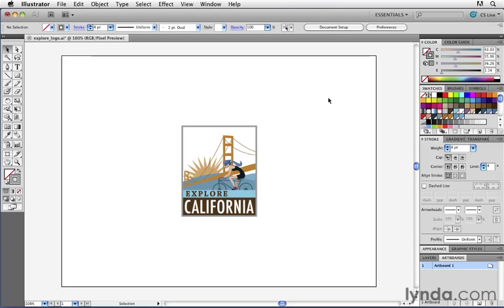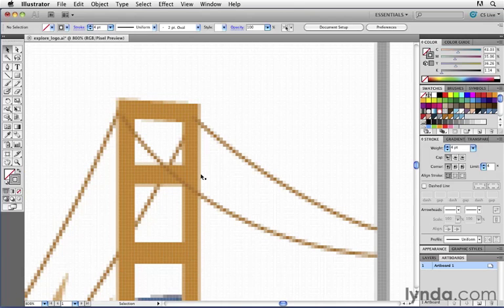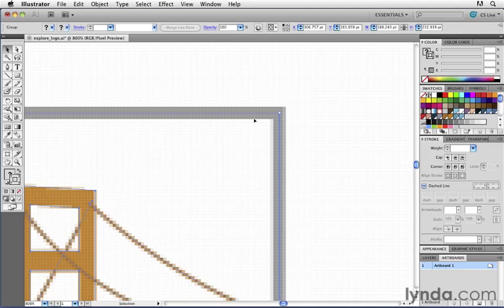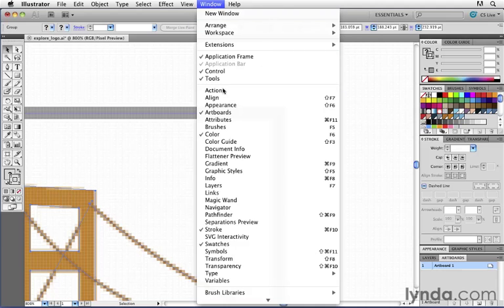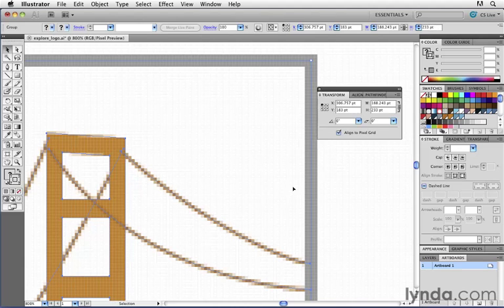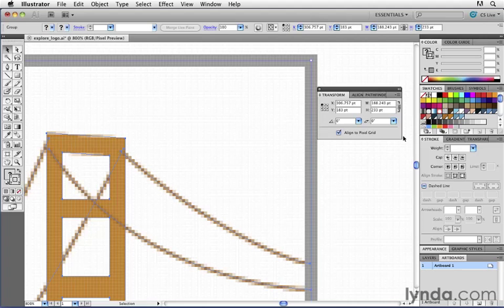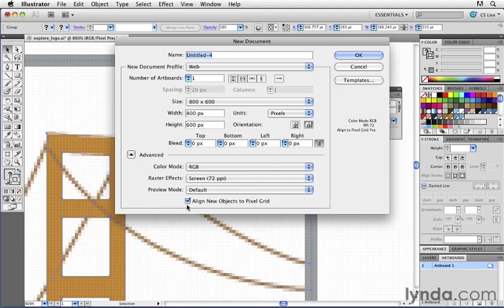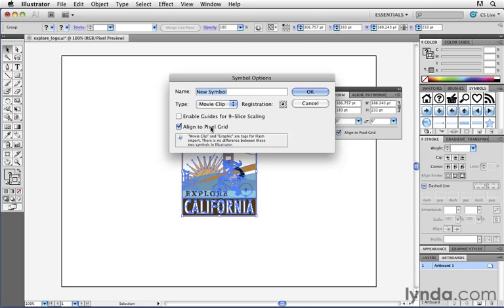0103 Taking charge of anti aliasing